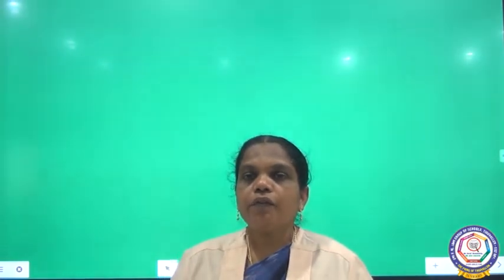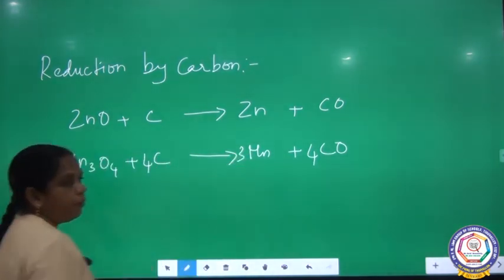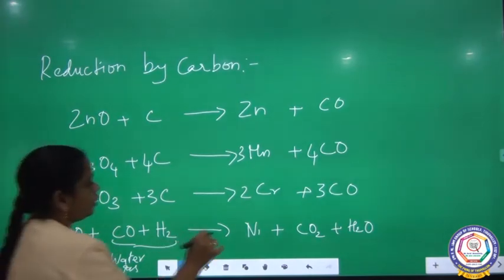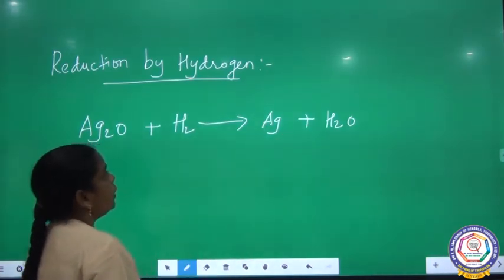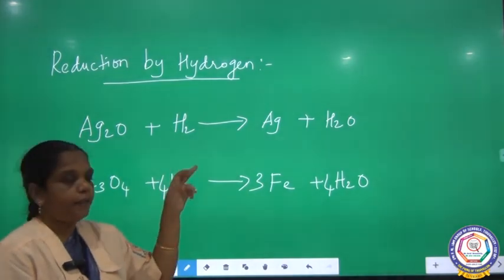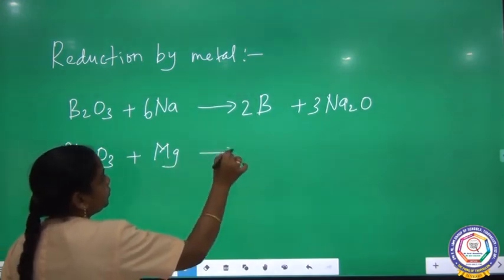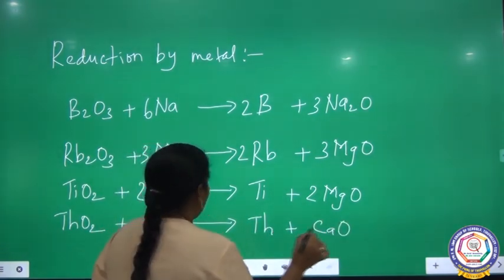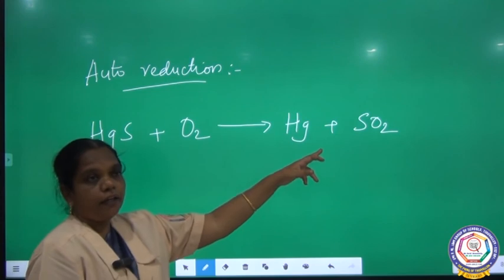XII - CHEMISTRY - T N SAMACHEER - Metallurgy - Reduction by carbon, hydrogen, metal